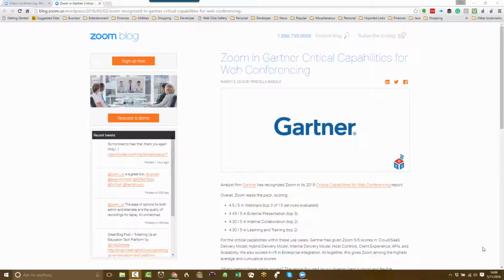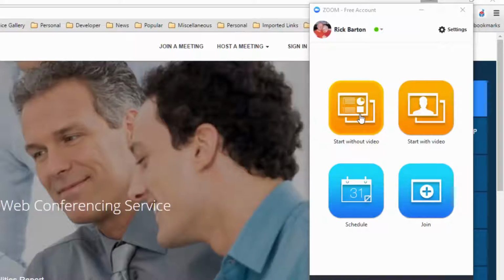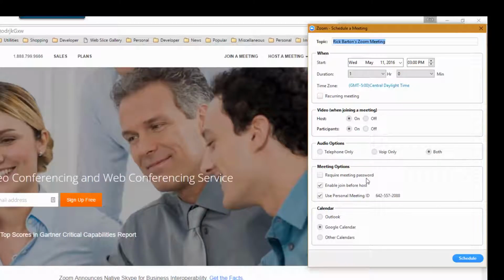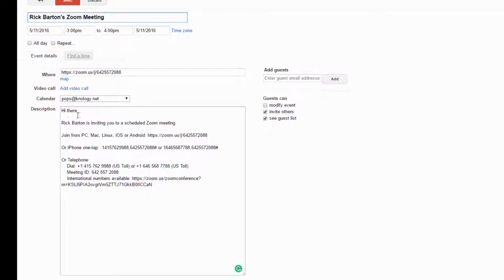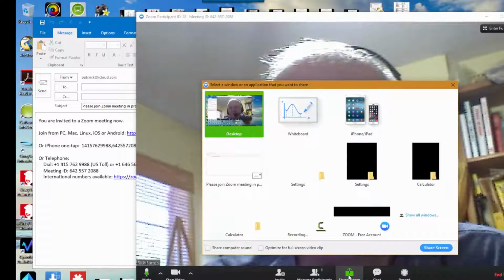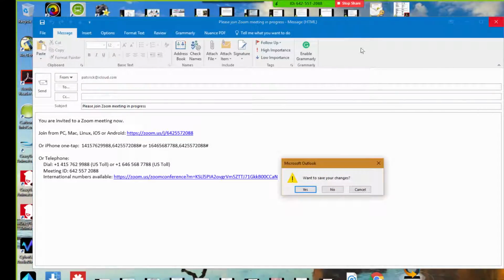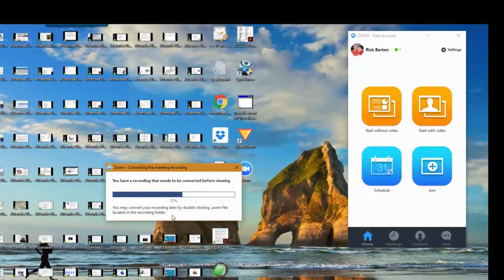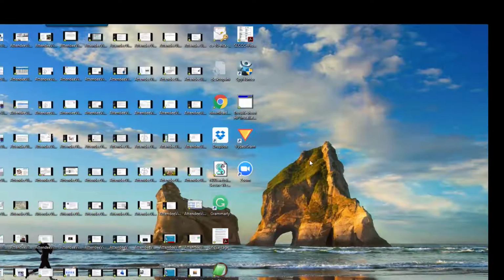How to use Zoom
Brief walk through of the hot new free conferencing solution.